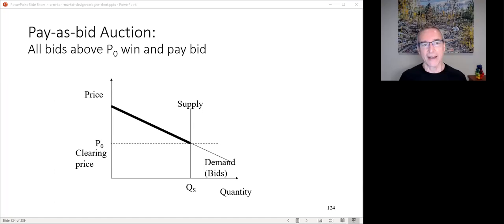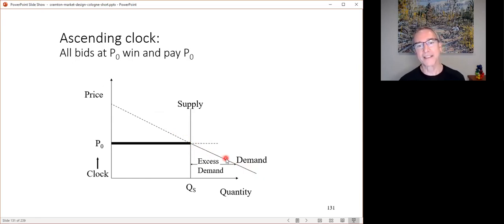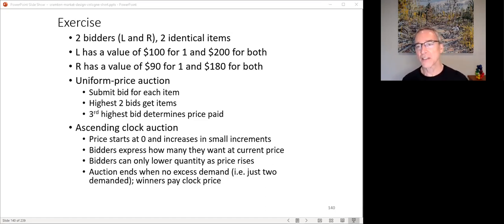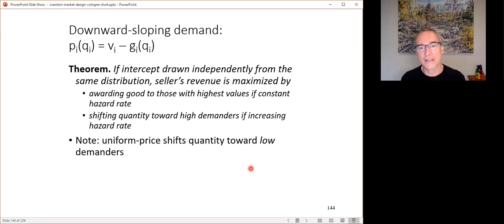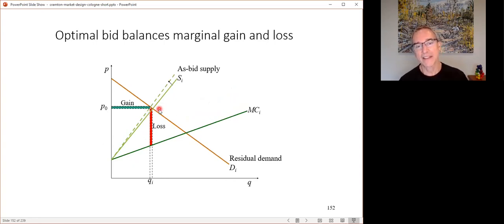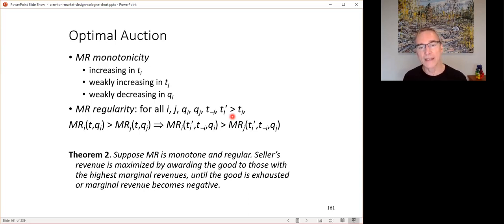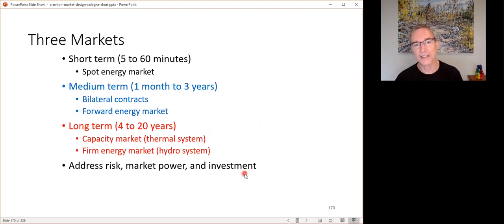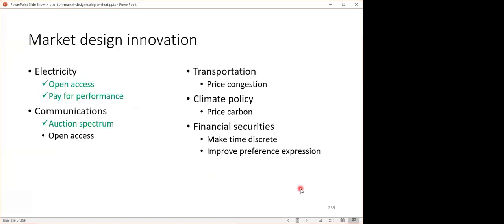Economic Engineering Lecture 4: Market Design, Peter Cramton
Market design combines auction and matching theory with behavioral and experimental economics to design innovative markets to better meet goals. Applications are seen in almost all markets and government programs that assign and sometimes price scarce resources. Market design research leads to a better understand­ing of the incentives that guide behavior. Applications include matching students to schools, interns to hospitals, and kidneys to patients. In settings where prices are used to motivate behavior, auction markets are developed to assign and price scarce resources. Applications include markets in mobile communications, electricity, financial securities, transportation, and emissions.